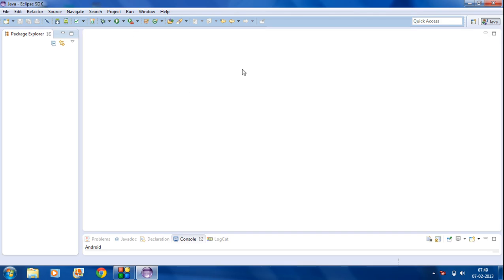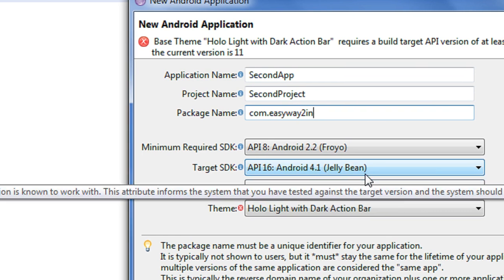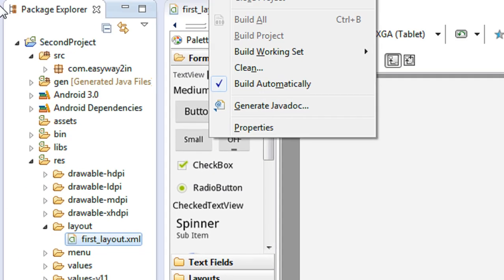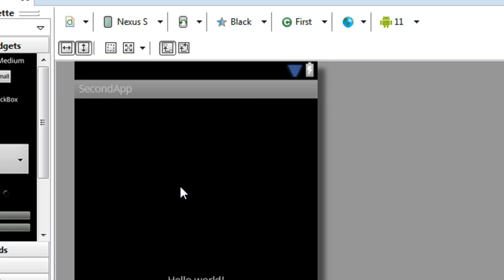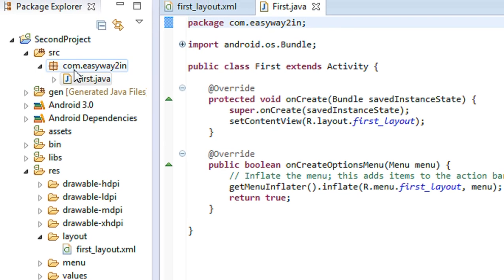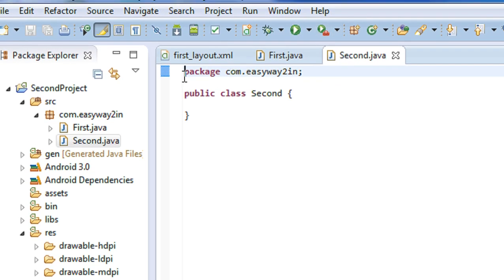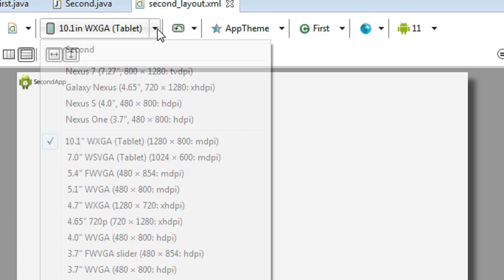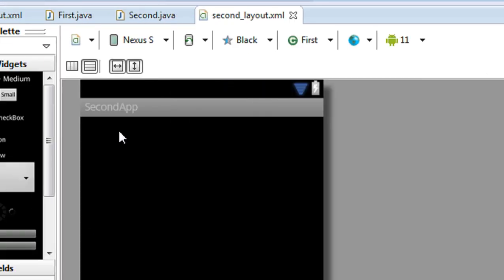android tutorial for beginners 6 Start an activity using intent object -1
How to invoke an android activity using intent object and startActivity method.